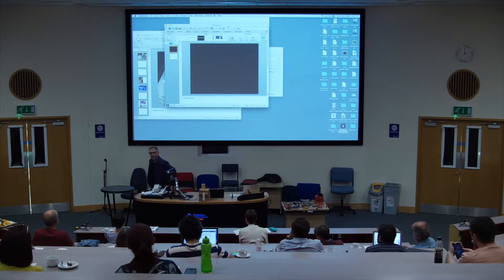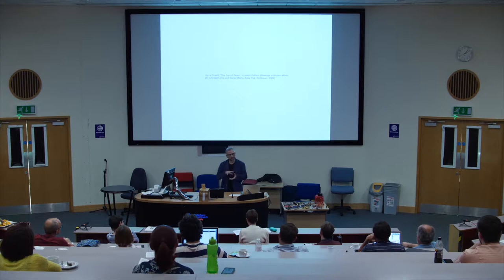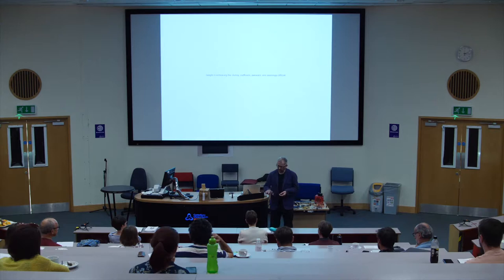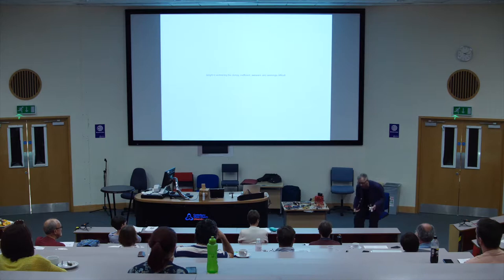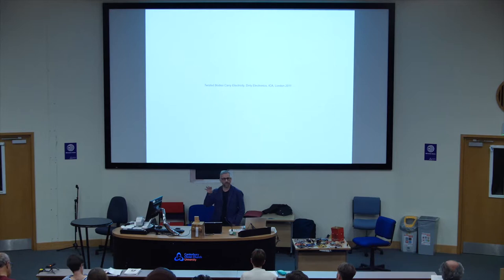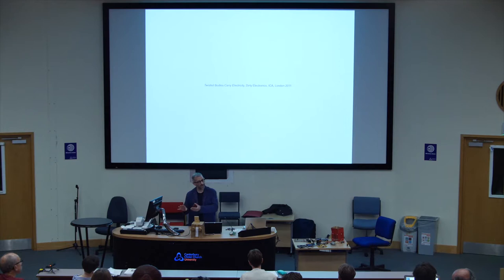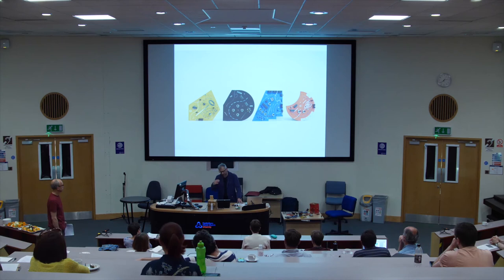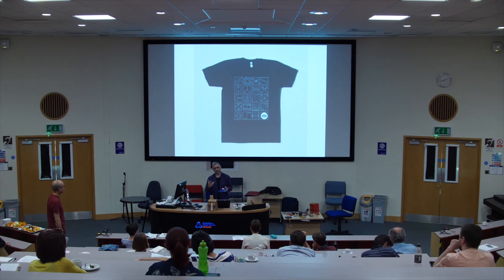Dr John Richards: Wonky shapes and wrong code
Symposium Lecture from Practices, Processes, and Materials: Re-configuring Practice as Research in a Post-digital Age on Thursday 1st June 2017

Dr. John Richards, Reader in Music, Leicester Media School, De Montfort University

Wonky shapes and wrong code

Shapes, patterns, colours, materials, objects and things: all belonging to the making of sound. The materials of sound are no longer restricted to the sound itself, but the materials that are used to create sound. Some of these materials are technological, electronic, or even rooted in the idea of computer or microprocessor code as material. The growth in DIY electronic music and the act of making has challenged artists to re-evaluate the materials and processes from which work is created. Musical instrument has become object, a collection of things or set of raw materials. And exploring these objects and materials has become a processual part of the performance or artwork. There has been a gravitation towards object-orientated approaches and how an object or material may reveal hidden or latent musical or performance potential; whilst all this ‘stuff’ leaves the question of how things may relate or be connected. Particular reference is made to Richards’ recent work Violations: a hybrid digital-analogue printed circuit board and sound object. The work examines a feedback system built around digital to analogue conversion and how this throws up new material phenomena, trans-media, found in the hidden corners of esoteric technological processes.

John Richards explores the idea of Dirty Electronics that focuses on shared experiences, ritual, gesture, touch and social interaction. In Dirty Electronics process and performance are inseparably bound. The ‘performance’ begins on the workbench devising instruments and is extended onto the stage through playing and exploring these instruments. Richards is primarily concerned with the performance of large-group electronic music and DIY electronics, and the idea of composing inside electronics. His work also pushes the boundaries between music, performance art, electronics, and graphic design and is transdisciplinary as well as having a socio-political dimension. Richards has been commissioned to create sound devices for various arts organisations and festivals and has released a series of hand-held synths on Mute Records and through Bleep. He has also written numerous texts on DIY practices within electronic music, and object-orientated and material approaches in relation to sound art.